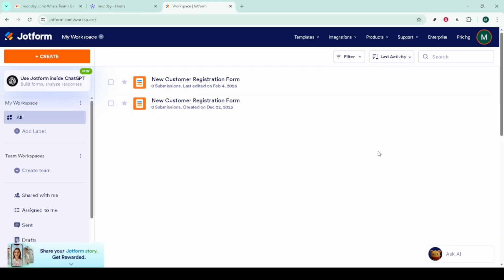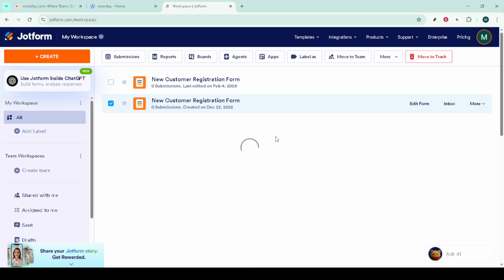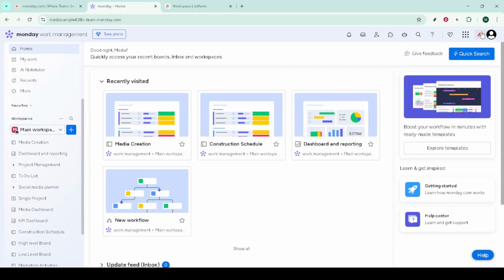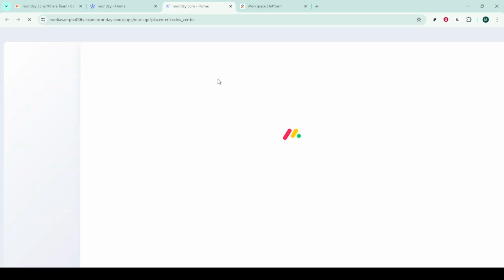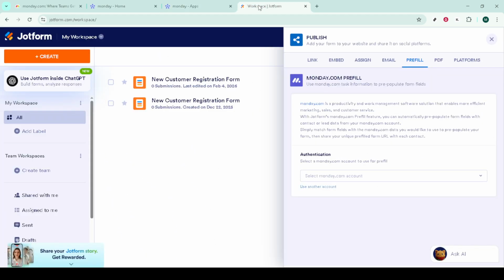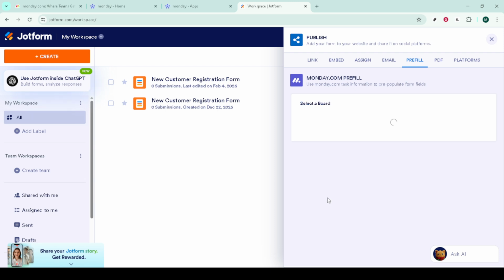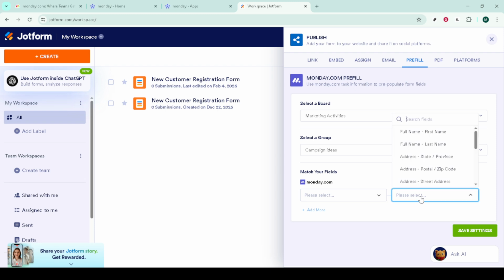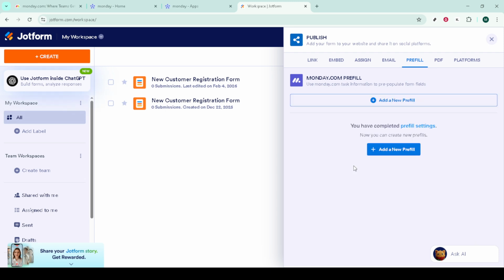How to Use Jotform Prefill with monday.com [Full Guide 2026]